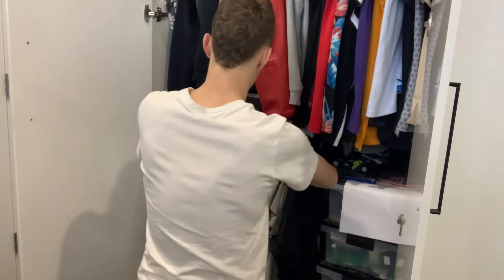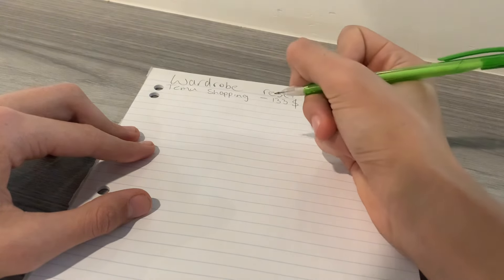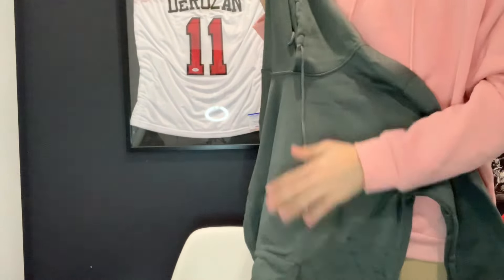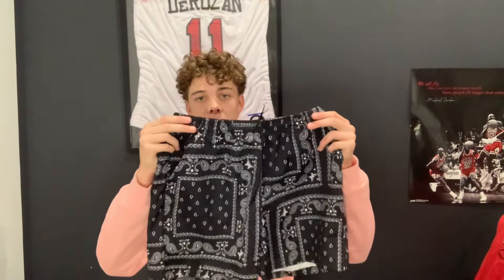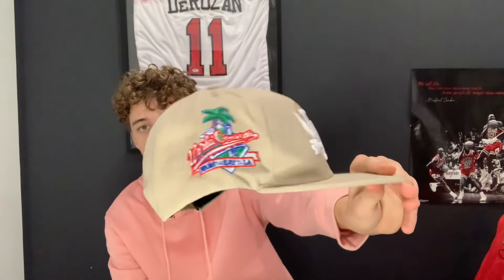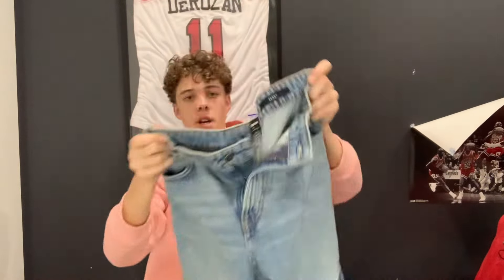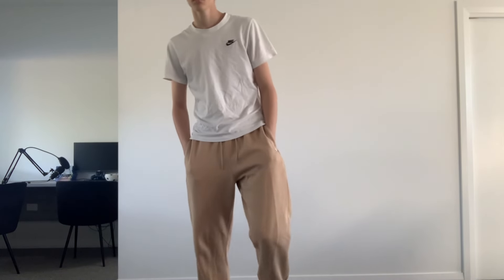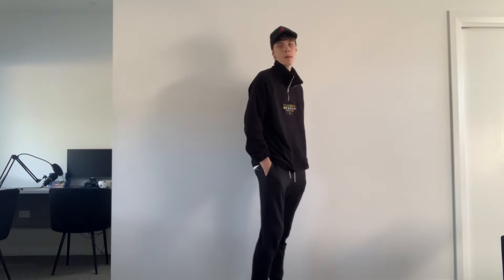I Tranformed my Entire Wardrobe from Scratch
Y'all the GOATS for real for watching the vid man, can't thank you enough be we on the road to 10k and you could be the one to push us over the line.
Jump on board if you haven't already because we coming for it all!